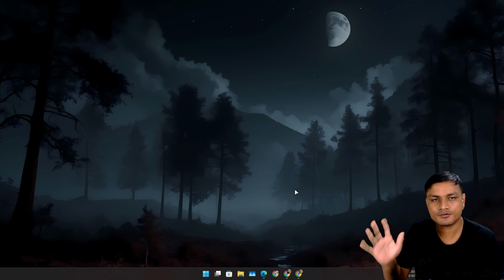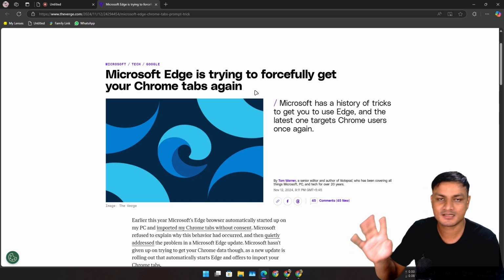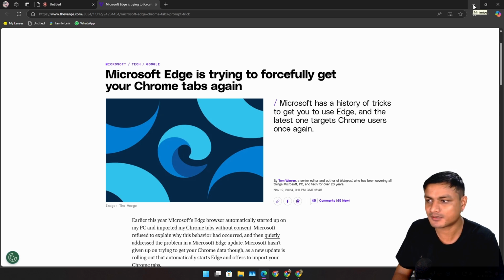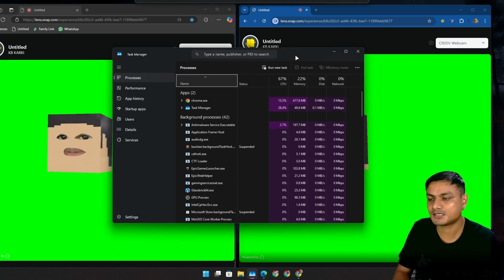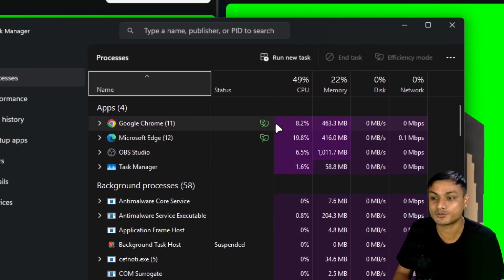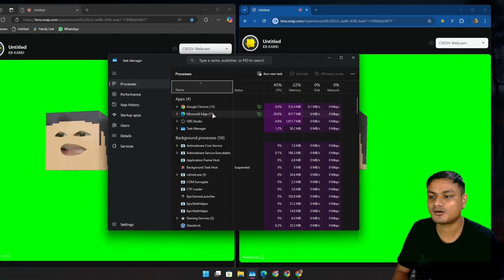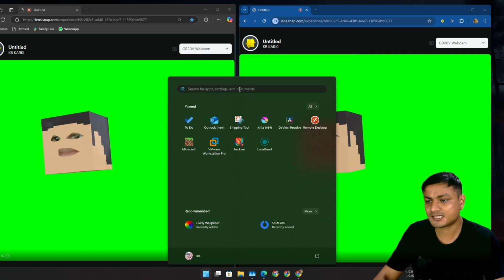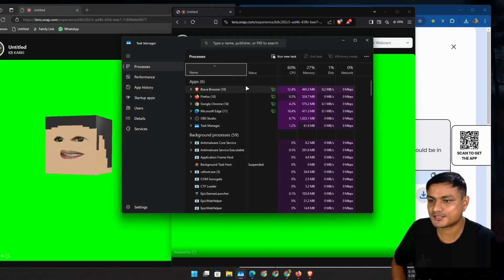I'm uninstalling the Microsoft Edge because it's the worst browser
Microsoft Edge is a terrible browser...